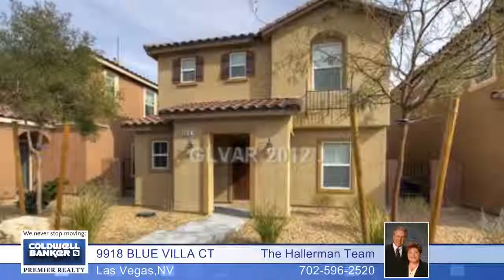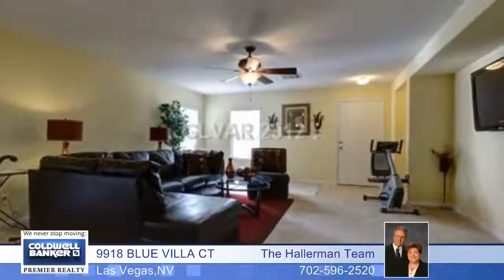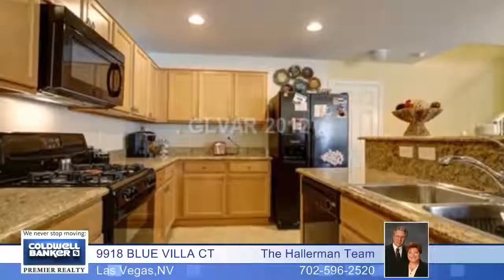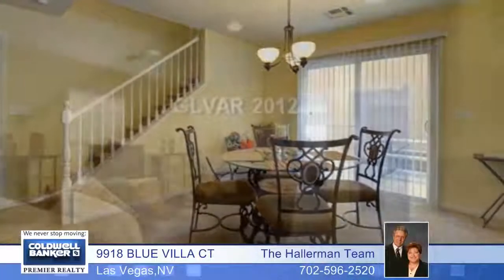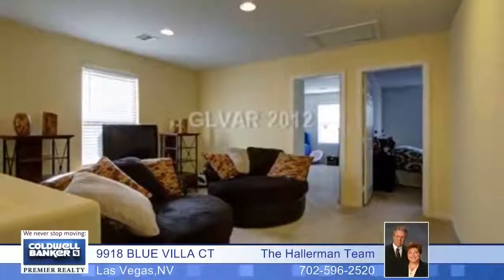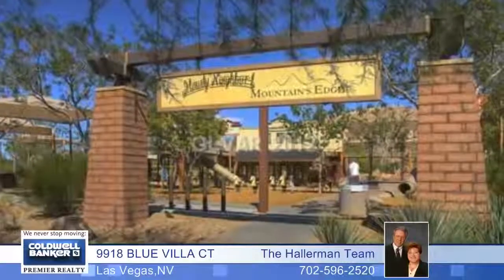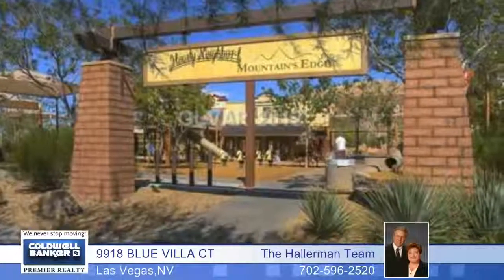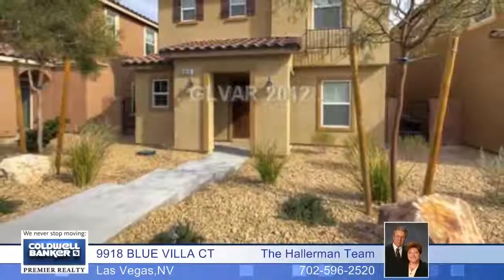Home for sale in Las Vegas, NV | $139,900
Charming 1800 sq ft house located in a new neighborhood. This KB home is Energy Star Certified with Tankless water heater, Low-E windows, R-13 wall and ceiling insulation, 13 Seer air conditioning, and blinds on all the windows. 3 bedroom home features a large loft upstairs, granite counters, Rear entry 2 car garage. Home is a few feet away from walking trail &amp; close to a huge Mtn Edge park. Immaculate home!